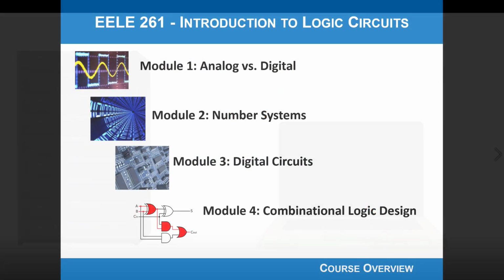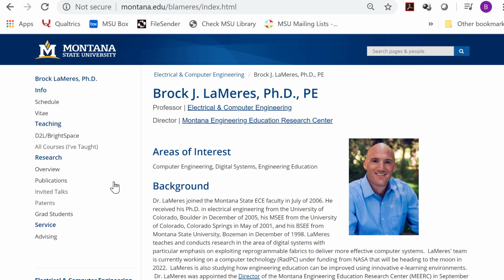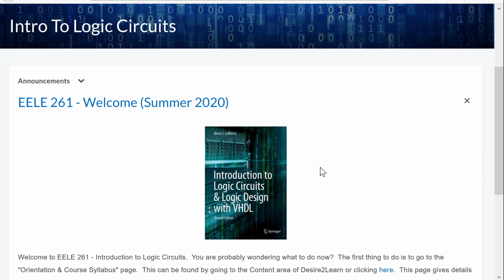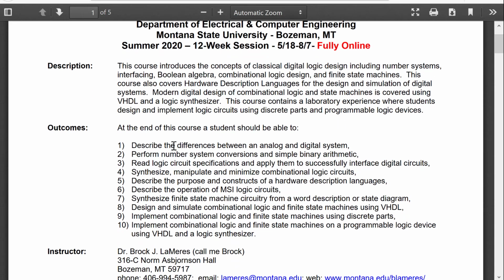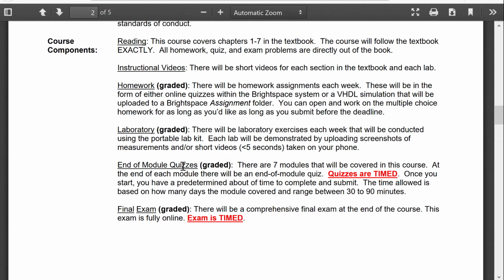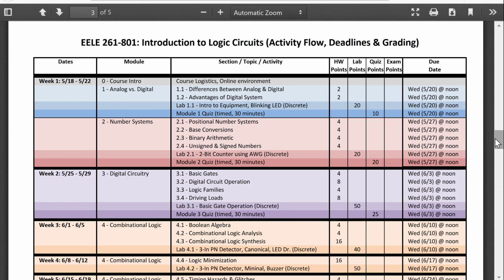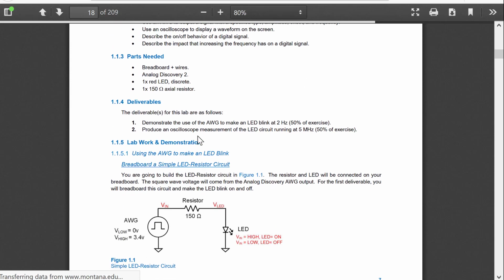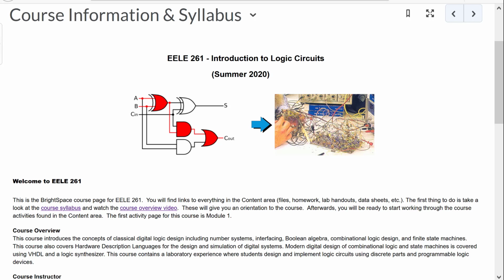EELE 261 - Intro to Logic Circuits: Course Overview (Summer 2020)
This video gives an overview of the fully online offering of EELE 261 - Introduction to Logic Circuits at Montana State University in the summer of 2020.  The video is created by the instructor, Dr. Brock LaMeres.  Dr. LaMeres is also the author of the textbook used (Introduction to Logic Circuits & Logic Design) and the youtube creator for the videos.